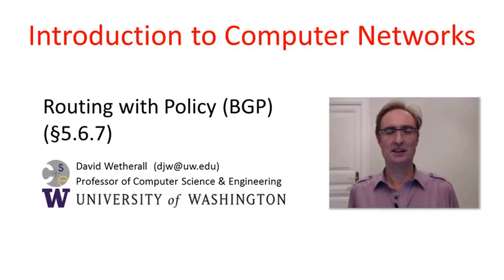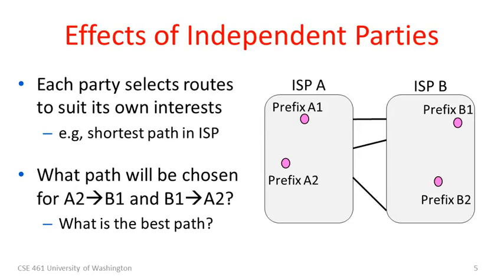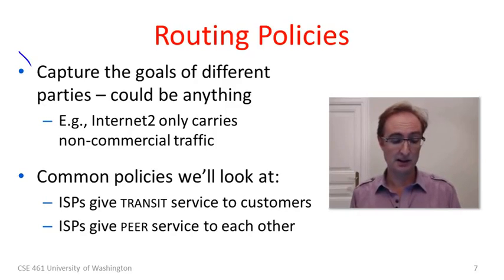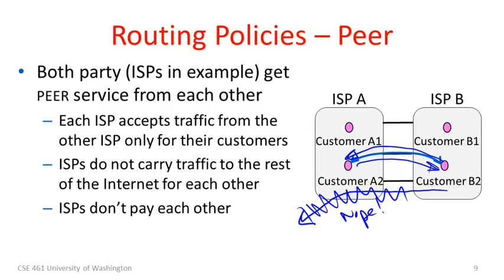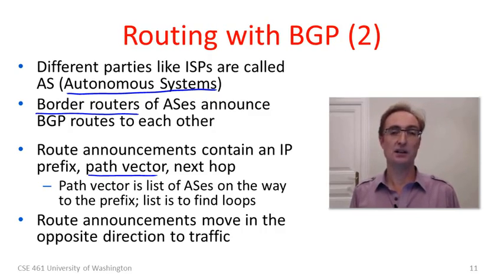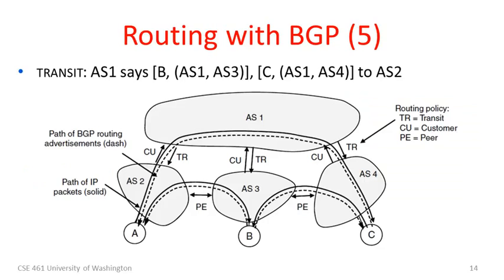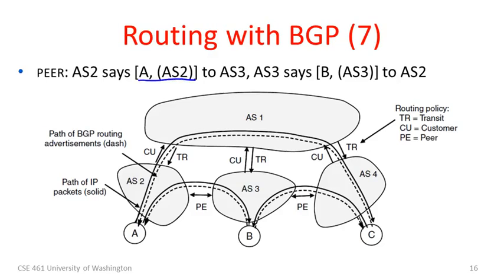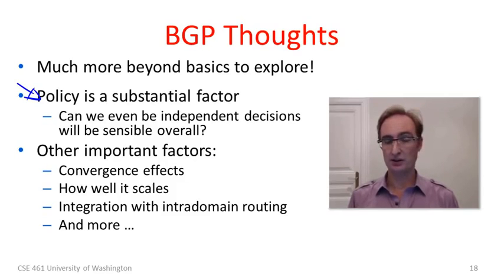5 11 5 11 Routing with Policy BGP 2640